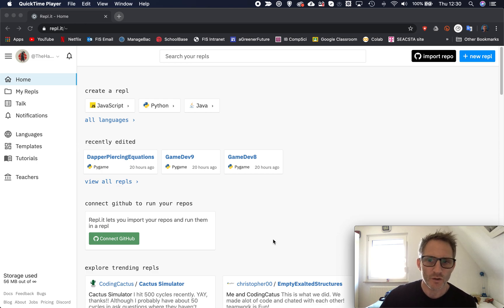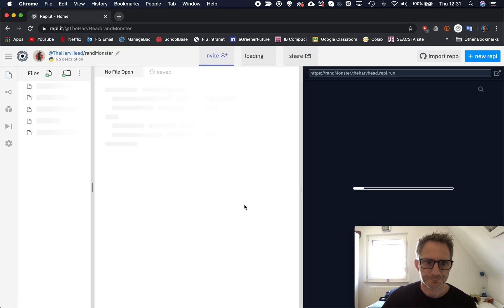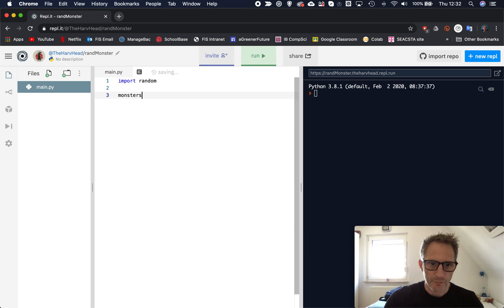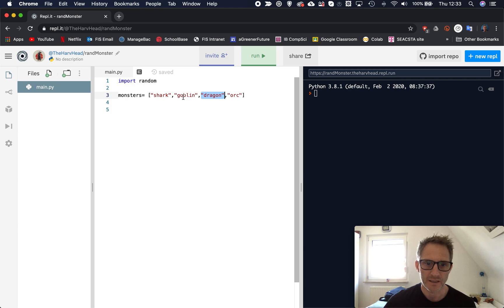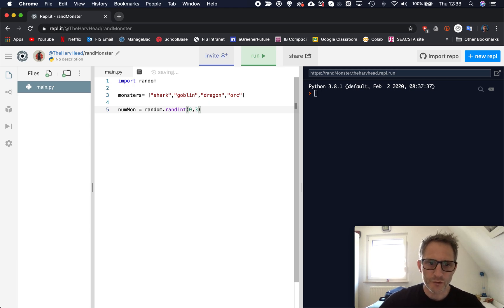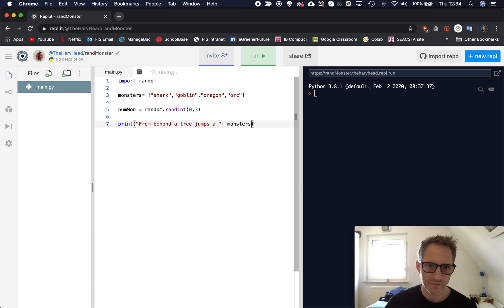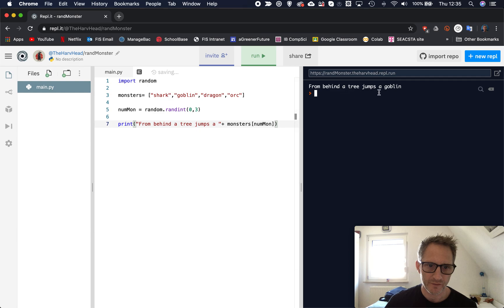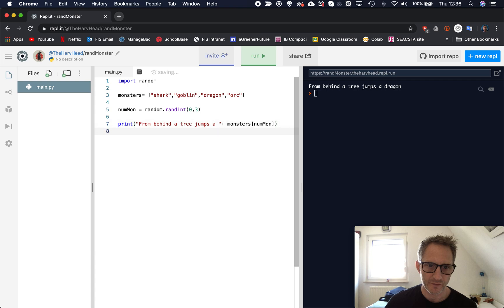Learning Python using repl.it Pt 13 - random